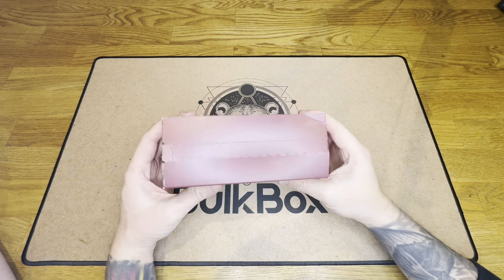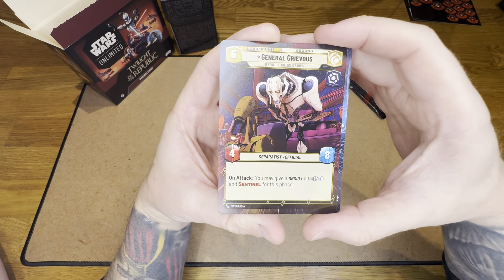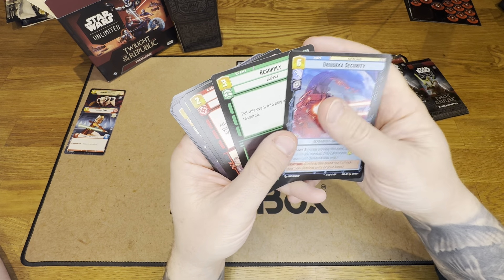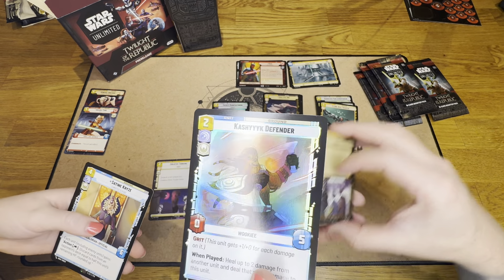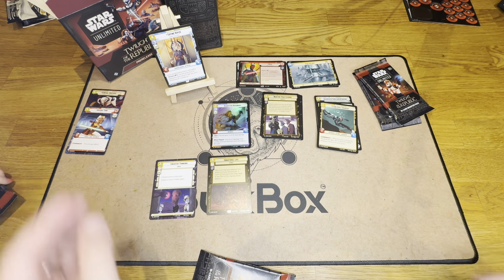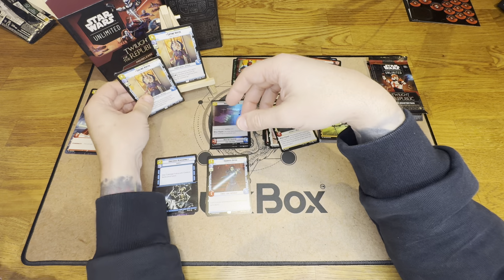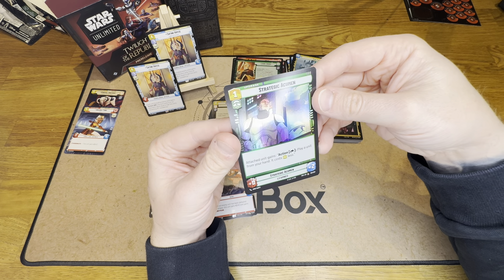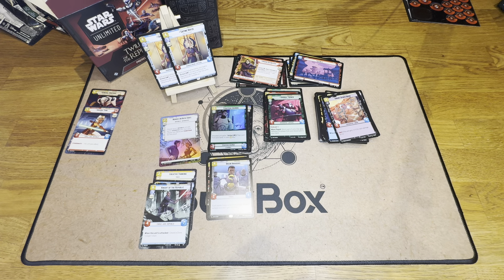BulkBox Breaks: Star Wars: Unlimited Pre Release Kit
We love Star Wars at BulkBox HQ so with the new set coming out what better time to open and look at some of the new cards.

These videos are just for fun so you can enjoy cracking packs and breaking boxes as much as I do.